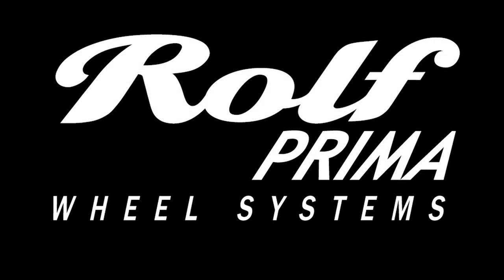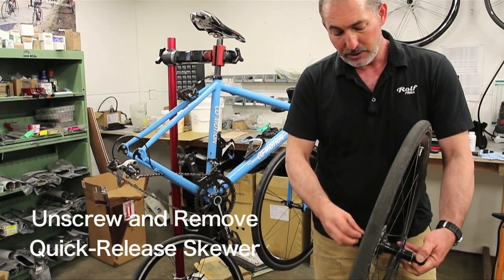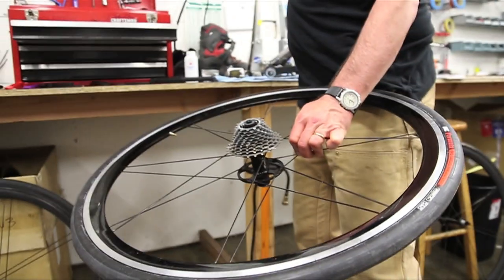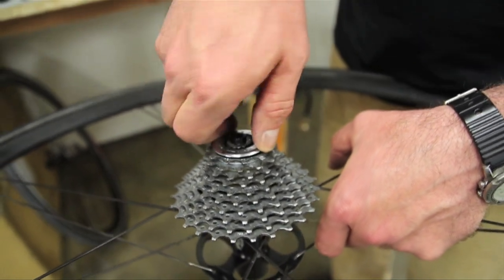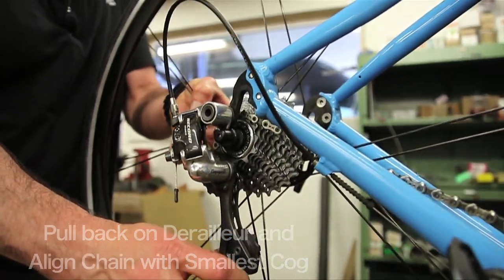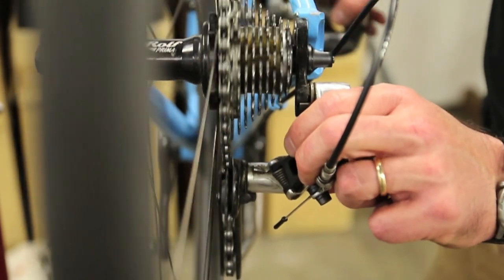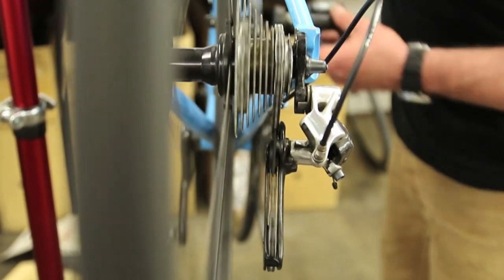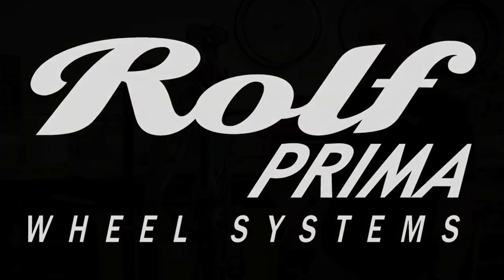How to Swap Wheels (and Cassette) on your Road Bike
Alan takes us through the process of changing over to a fresh set of wheels, swapping your cassette, and a few minor adjustments that you may need to make. In this video, he'll touch on removing and changing over your cassette (you'll want to use the same cassette on both pair of wheels) as well as some tips on how to fine-tune your derailleur alignment after a wheel change.